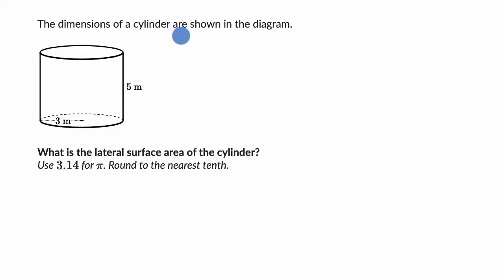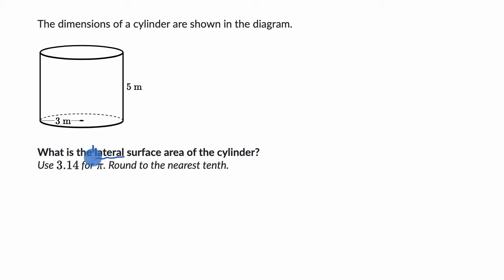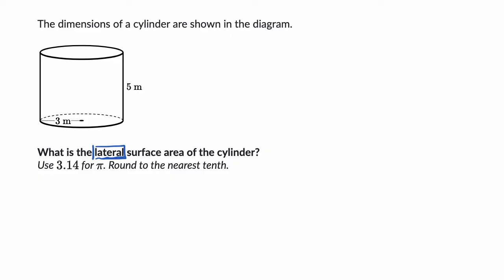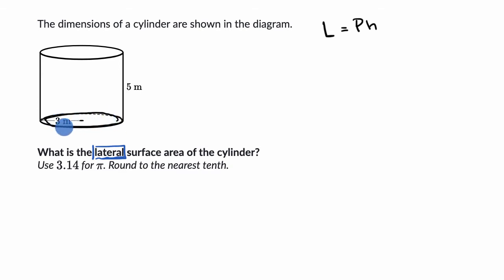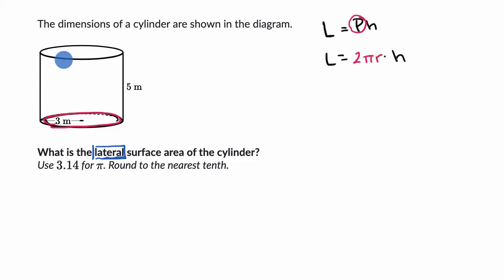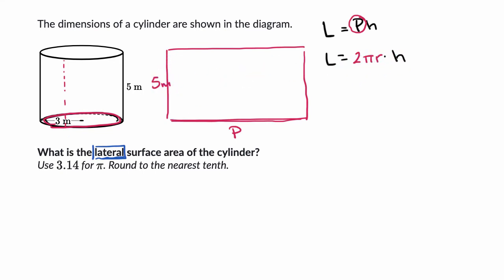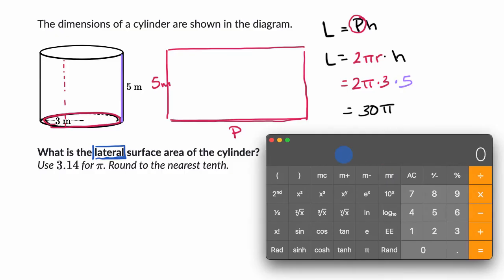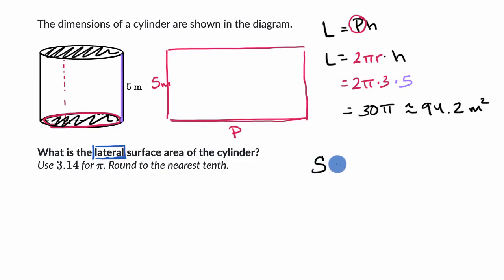Surface area of cylinders formula | Grade 8 (TX) | Khan Academy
Use previous knowledge of surface area to make connections to the formulas for lateral and total surface area of cylinders.